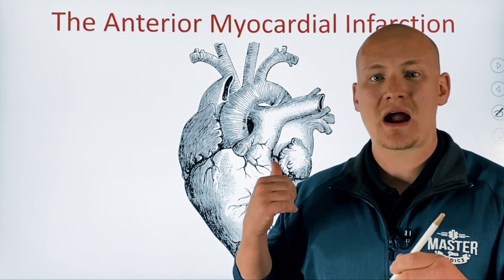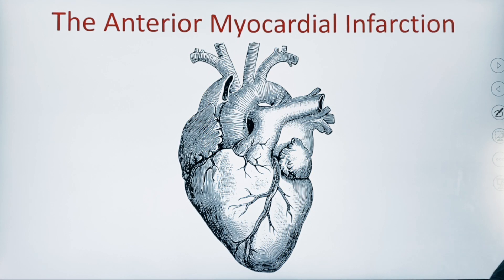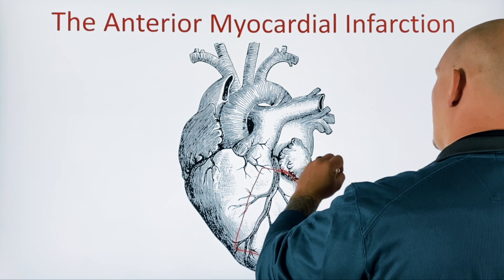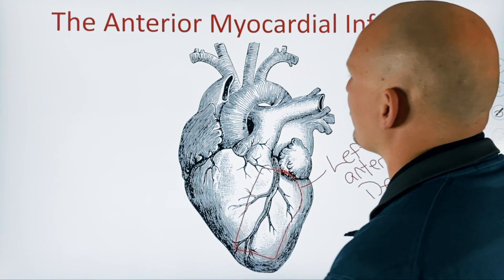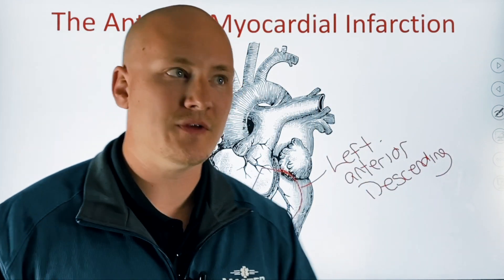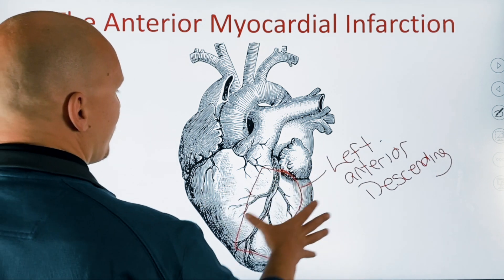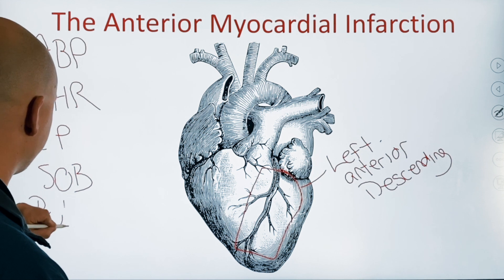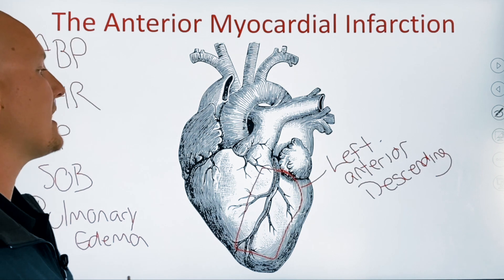The Anterior Myocardial Infarction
Wanna see even more classes to help you in EMT/ Paramedic school?

Prepare 2 Pass is going to give you everything you need to be successful in paramedic school.
Can't study from reading a textbook? We'll teach you a different way!
Do you get extremely stressed when its your turn to do a scenario? No problem, we are going to show you a step by step process to make that stress disappear!
Do you lack motivation to study and being self reliant? We'll show you how to keep going every single day.
Hate multiple choice exams? We're going to show you a strategy where multiple choice exams will start to hate you!
If you are in or are about to start EMT / Paramedic school this is must see event.
It is FREE to attend on July 24th, you have nothing to lose and EVERYTHING to gain.